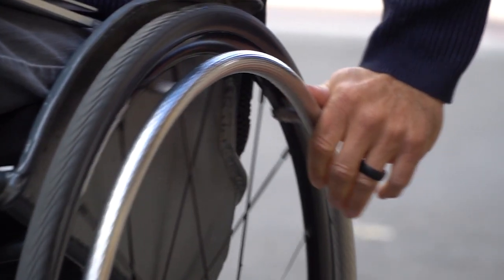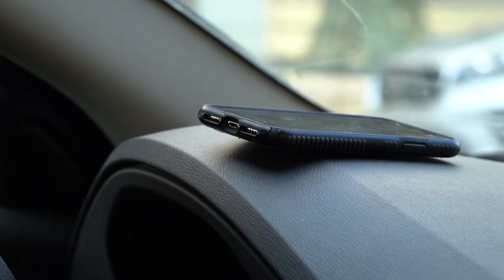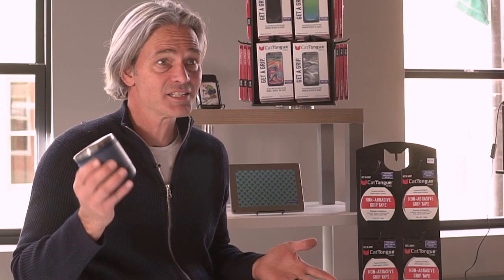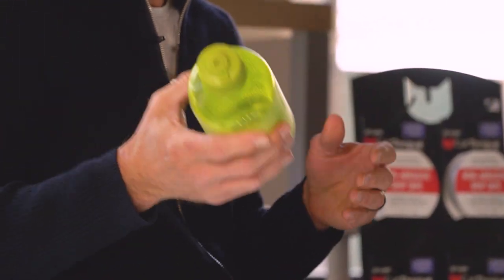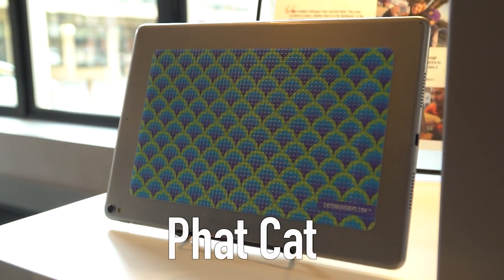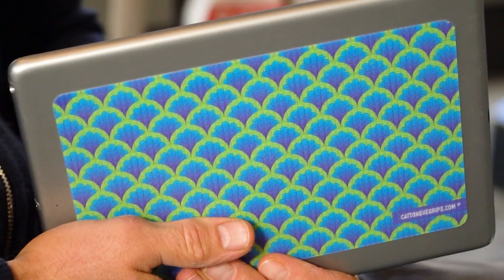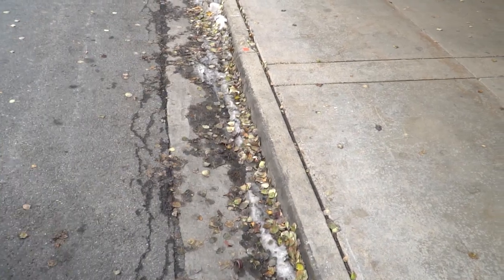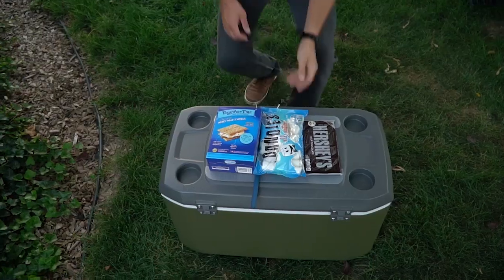CTG with Chris Waddell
When Missy and Matt Kelly invented the first CatTongue grip, their focus was on solving the problem of slippery devices that slide in the car, in your hand, on your workspace, on your clothes, out of your pockets...you get the picture! They wanted to create a more effective, non-slip grip solution for cell phones that didn’t add needless bulk, worked with wireless charging, and prevented cracked screens and expensive device replacements. Their recyclable phone grips served as a subtle reminder to consumers that we live in a world of gravity, awkward objects, and hard, slippery surfaces. Now that humans regularly move around juggling multiple expensive supercomputer devices, it makes sense to safely manage them during everyday situations.
As proud as they were of developing an entire line of CatTongue Grip products, including the CatTongue Phone Grips, Phat Cat for laptops and tablets, and their newest product, the CatTongue Non-Abrasive Grip Tape, Missy and Matt never imagined that the functionality and utility of their  “gription company” would soon expand into the disabled market. While attending an event this past September they met an incredible new friend, Paralympic Hall of Famer Chris Waddell, who opened their eyes to the full potential of the versatile non-slip grip they had recently brought to market. Chris, who in 2009 had become the first paraplegic to climb Mount Kilimanjaro nearly unassisted in a handcycle, explained to them that people with disabilities deal with a wide range of issues that non-disabled people probably never even think about.
As a wheelchair user, Chris says that he regularly worries that his laptop will slide off his lap while he’s in motion. Just getting in the car without losing track of his phone is a process, he explained. Chris soon became an advocate for the CatTongue Grips product line, correctly predicting it would be a major boon for members of the disabled community. Now when he’s wheeling along, his iPad remains snugly affixed to his lap; and when he’s getting into his car, the CatTongue becomes a third hand that allows him to mount his phone to the dashboard while he puts his seatbelt on. And that was just the beginning.
Missy and Matt’s trajectory for their CatTongue “gription” products has evolved from a fairly narrow focus on gripping phones without bulky cases, to improving the everyday lives of millions of people with disabilities.